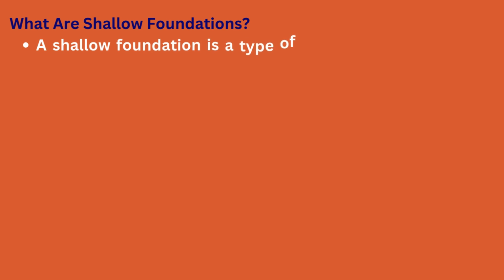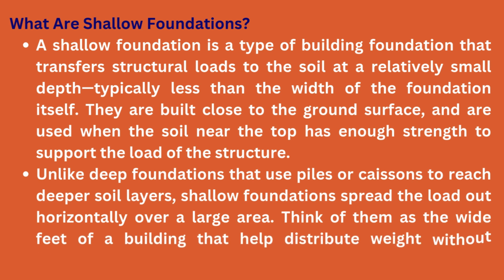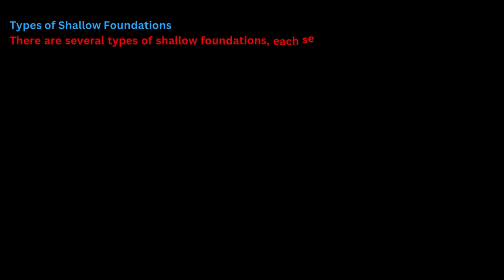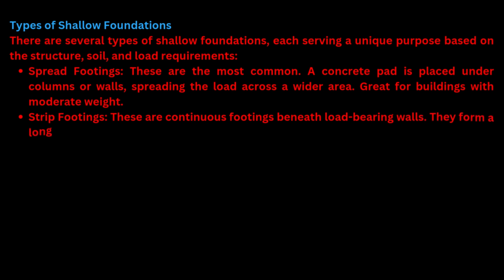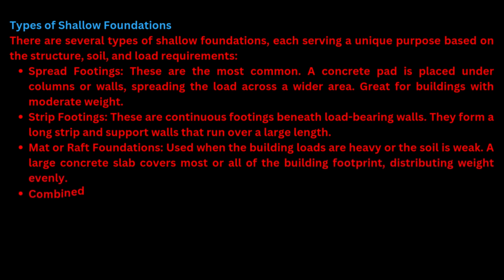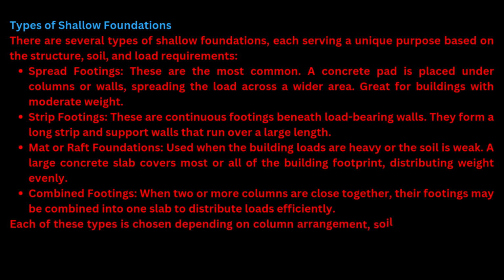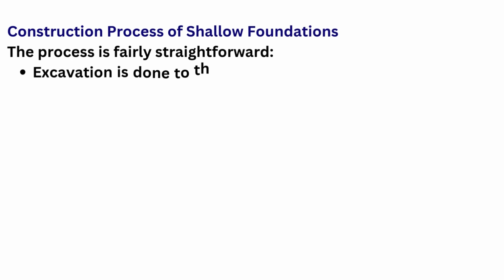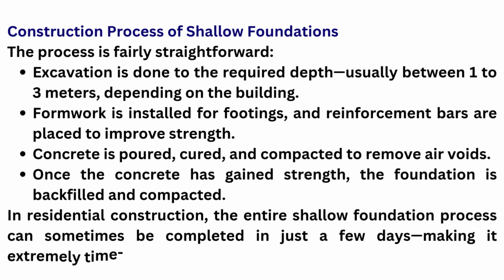The Basics of Shallow Foundations